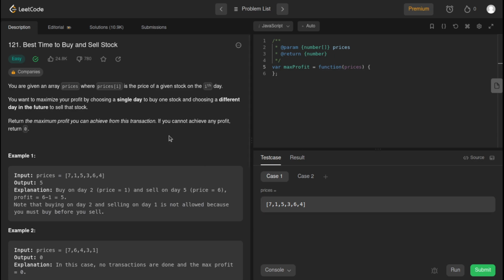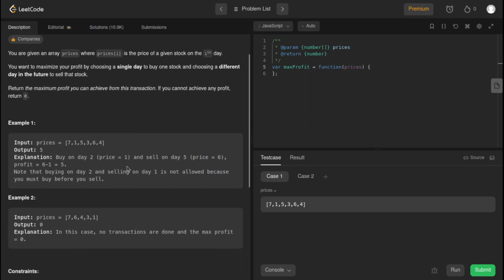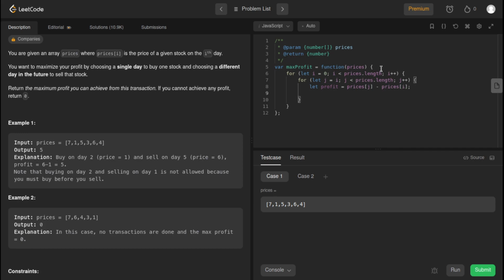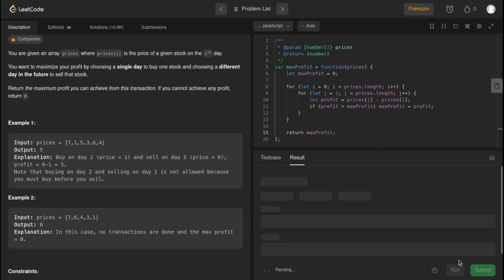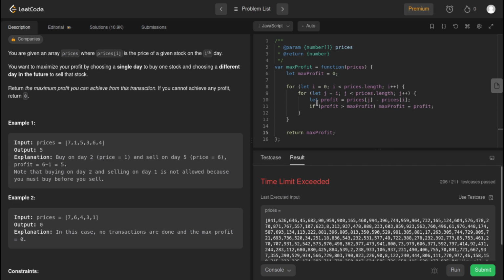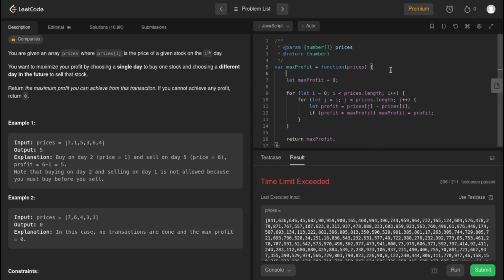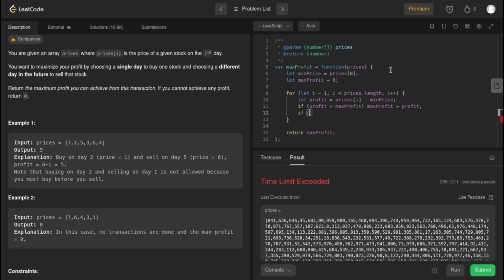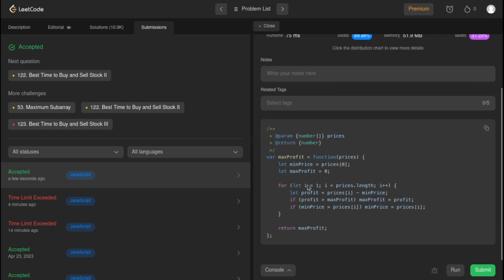Leetcode - Best Time to Buy and Sell Stock